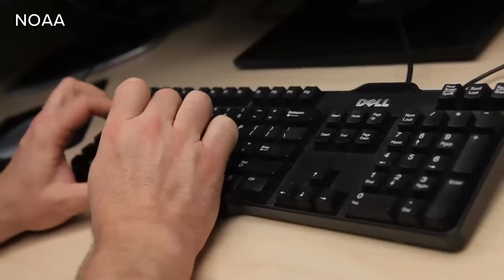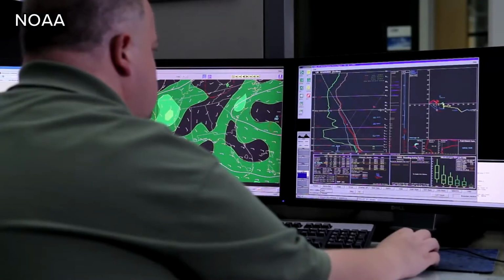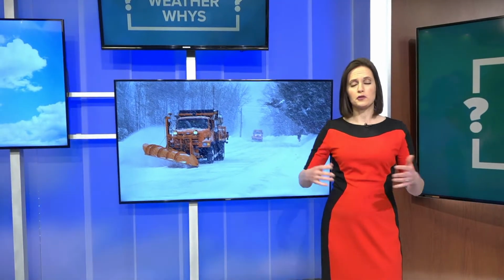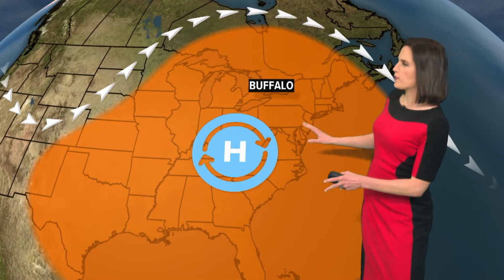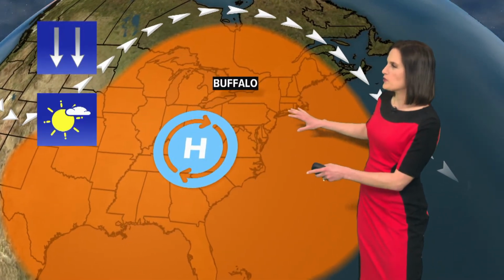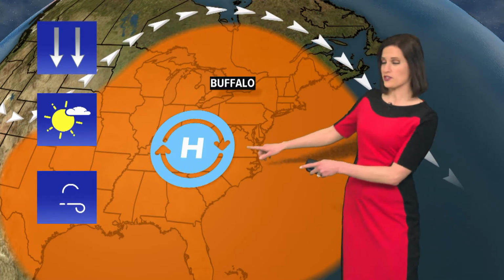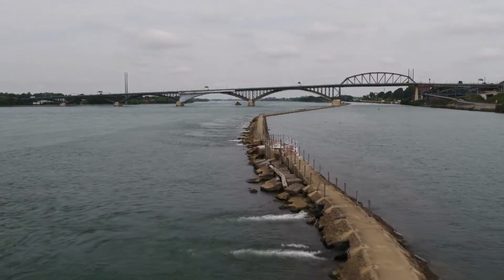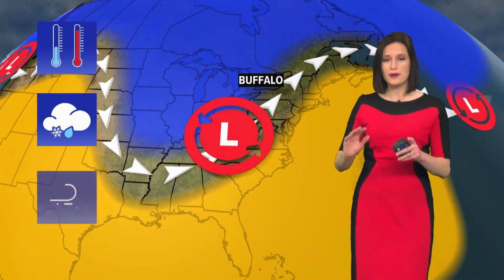Heather’s Weather Whys: What’s the hardest weather to forecast?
Predicting the future is always a tall order, but some weather patterns are far more difficult to anticipate for human forecasters and computer forecasting models.